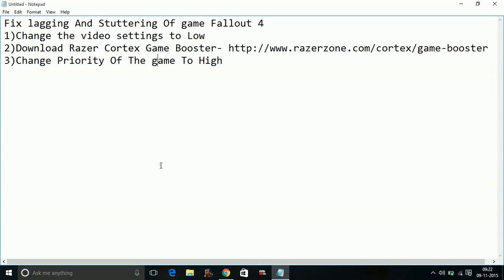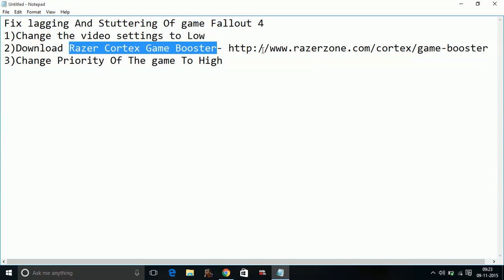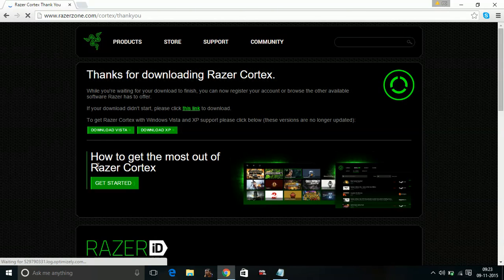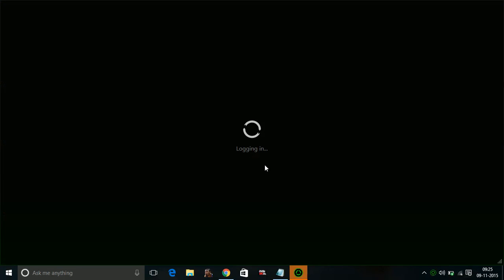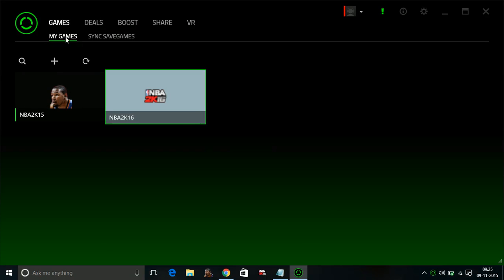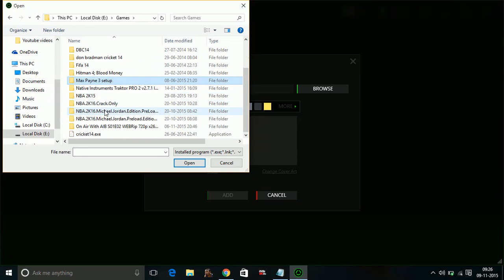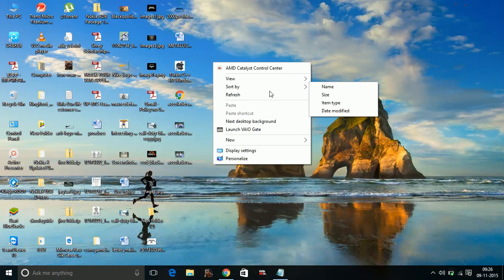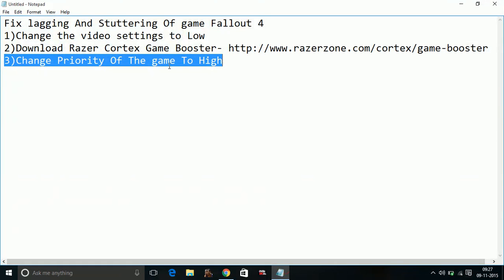Fallout 4- Fix lagging And Stuttering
Fix Lagging Of The Game fallout 4